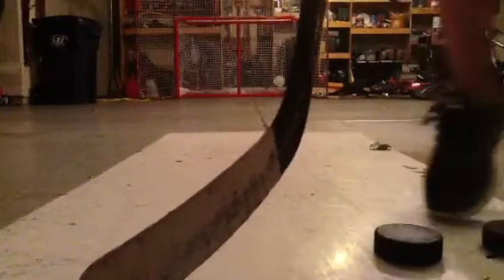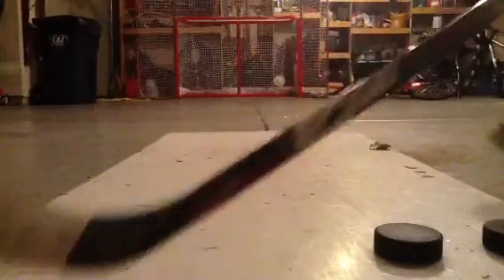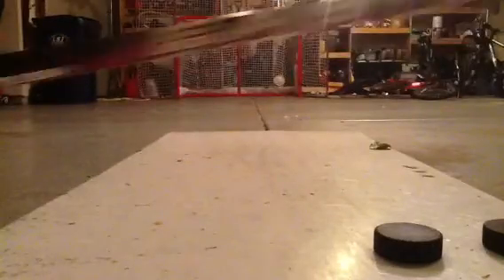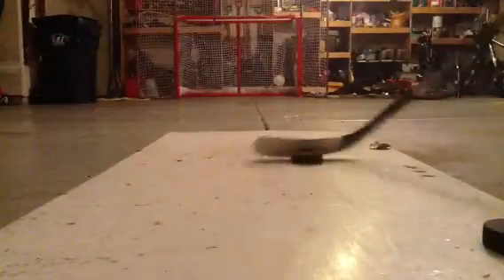Shots with Easton synergy EQ50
Hockey snap shots snipes